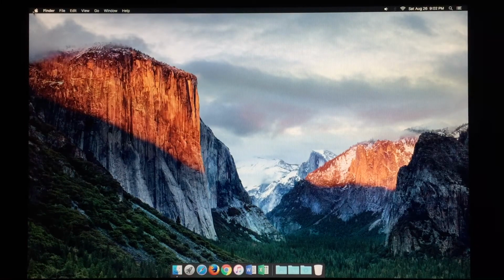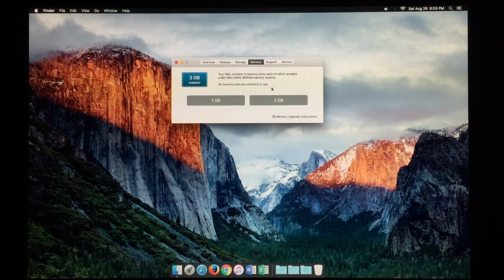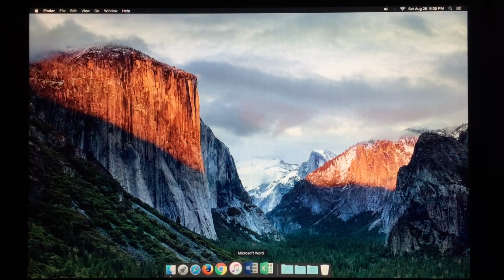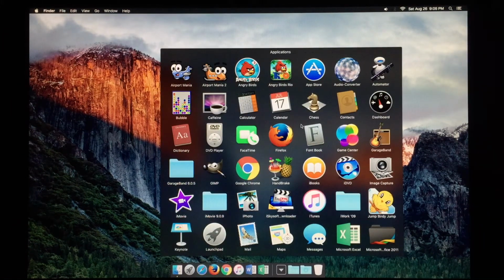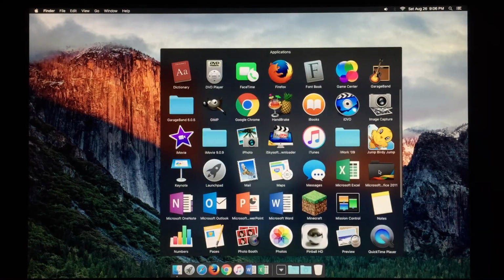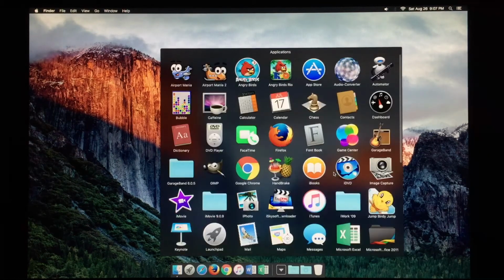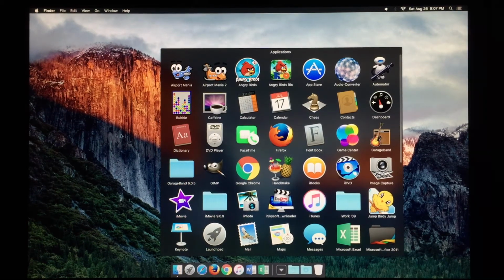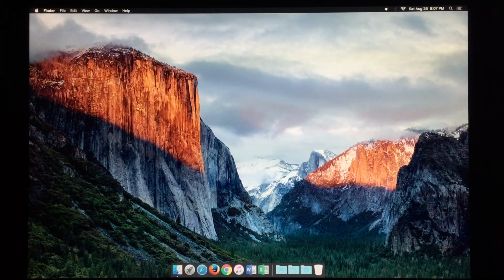Apple iMac Mid 2007 Intel Core 2 Duo (2017 Review)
Note: macOS Sierra and higher is not officially supported on this machine.
Within this video we look at how the Mid 2007 iMac holds up to the standards of today (2017) through looking at the offerings of the computer's hardware to the applications that can be ran.
Specs:
Intel Core 2 Duo 2.0 GHz (T7300)
ATI Radeon HD 2400 XT with 128Mb VRAM
3GB RAM
250GB HD
20 inch 1680 x 1050
SuperDrive
El Capitan 10.11.6